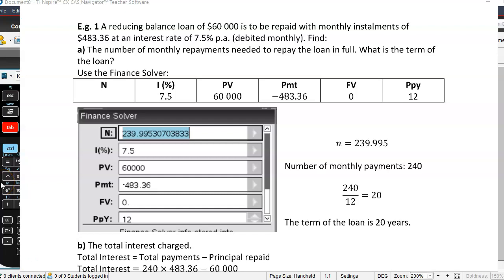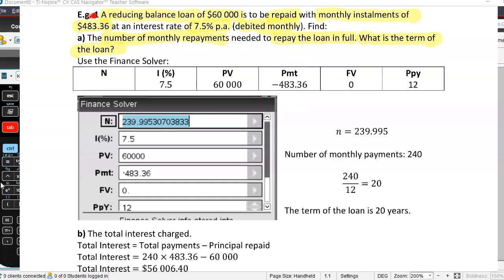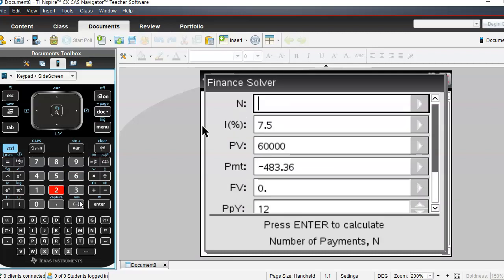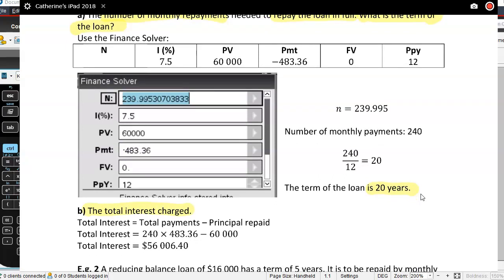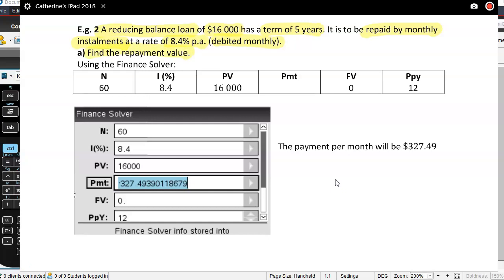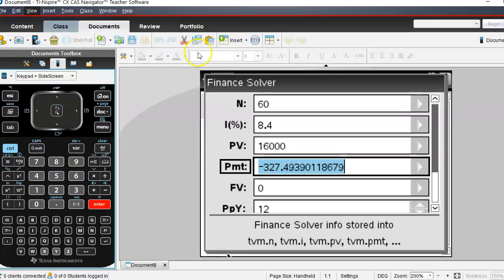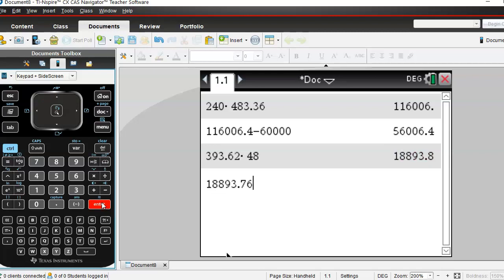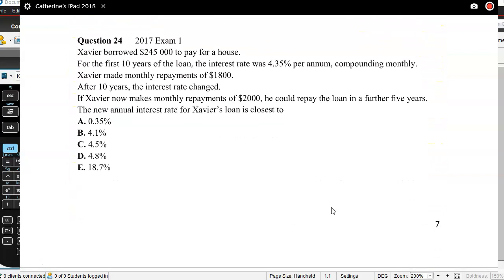Using a finance solver to analyse reducing-balance loans Part 2